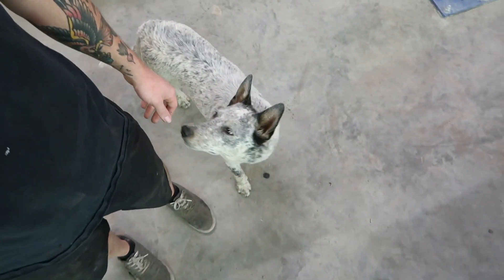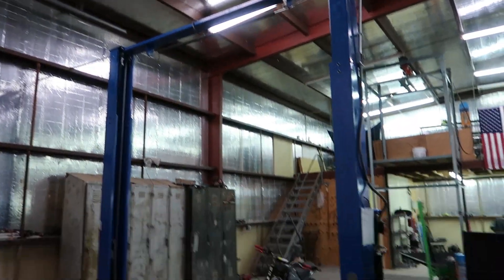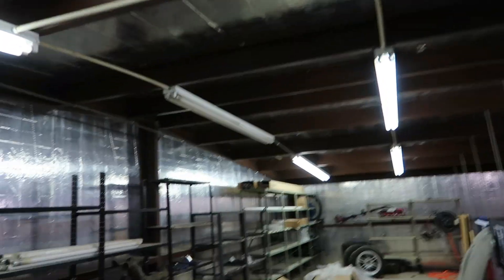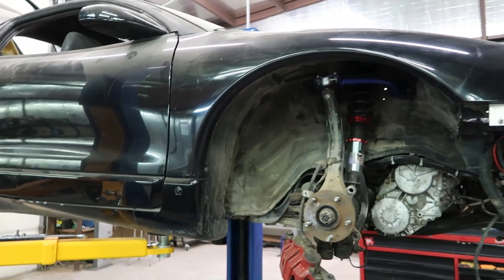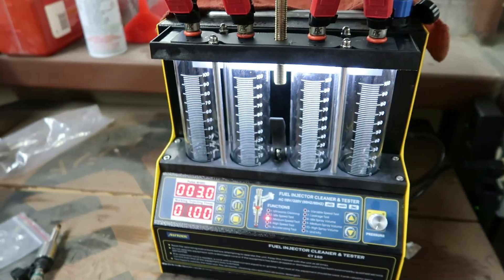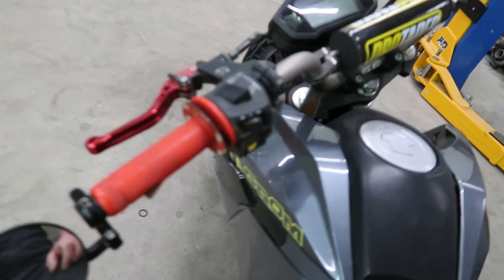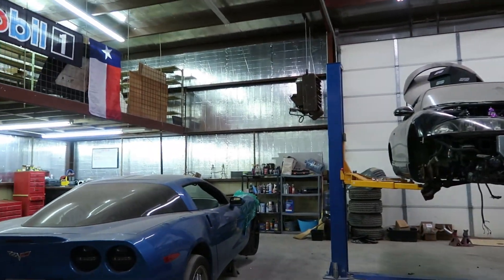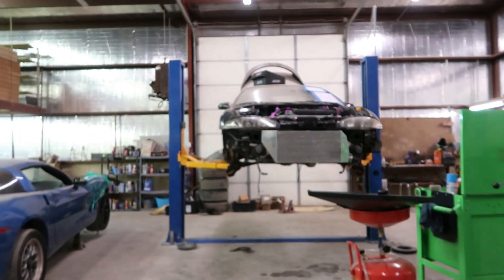6 Months is a long time...... (Exciting Updates)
What is going on guys! In this video we talk about what's been up! I hope all of you are well! Lets get this thing going! Looking forward to yall coming along for the ride!